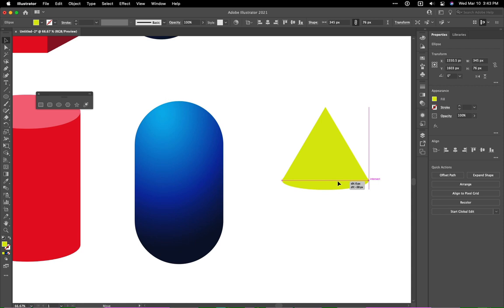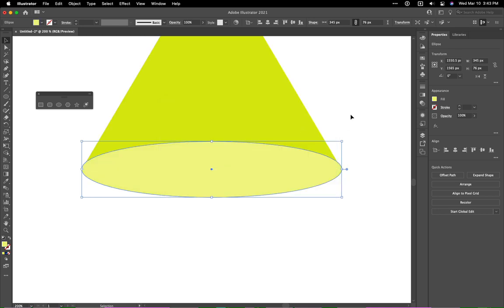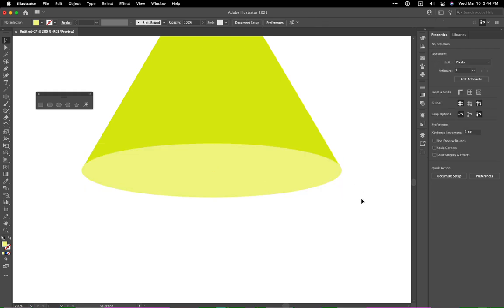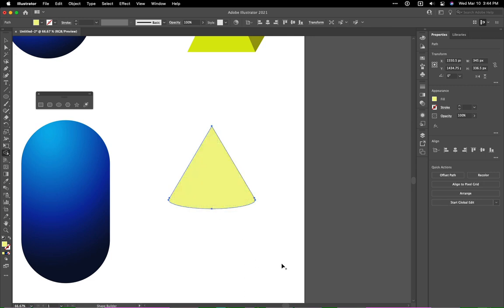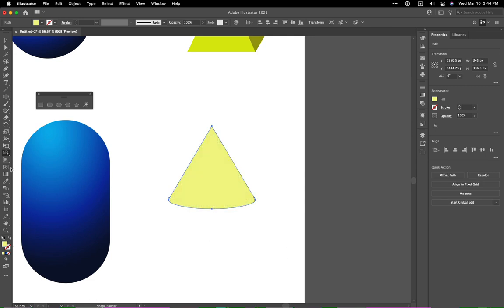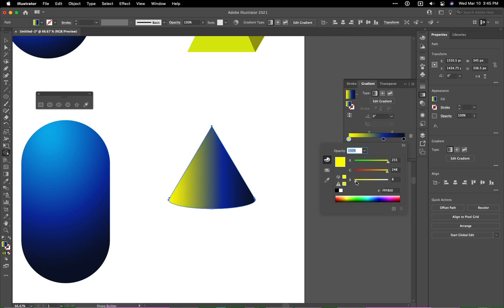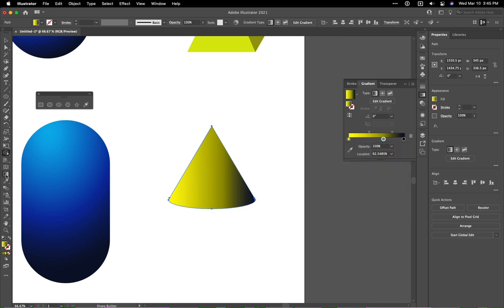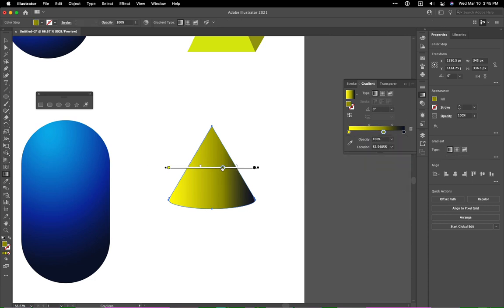Cone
An introduction to Illustrator for my class at PNCA this video covers Cone